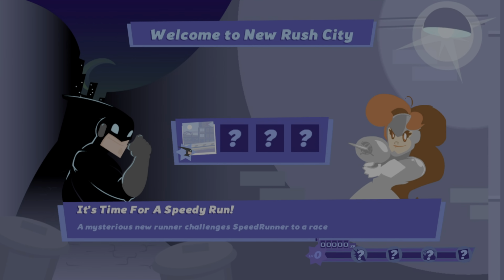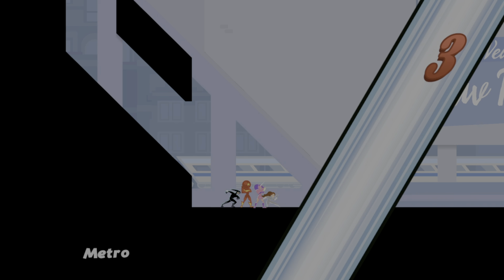SpeedRunners. TFMotG. Thanks, Markiplier. So much FUN!!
I've been wanting to play this game for so long and now, finally, after being for two dollars, I HAVE IT!! It's so much FUN!! I love it!!

The first time I've heard of this game was with markiplier. So, thanks, mark. You made some really funny vids with this game and I always wanted the game...and now I got it. Thanks, man.

Btw, for two dollars... ON THE DATE OF RECORDING THIS AND POSTING IT, just in case.